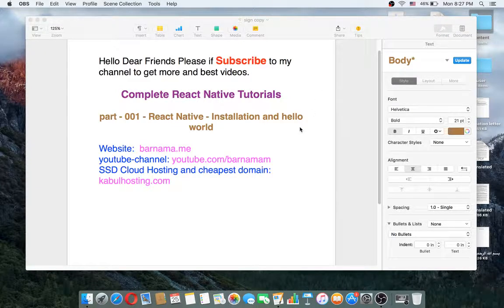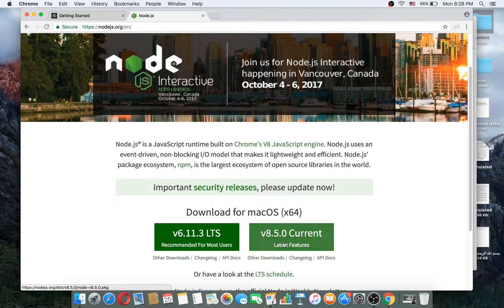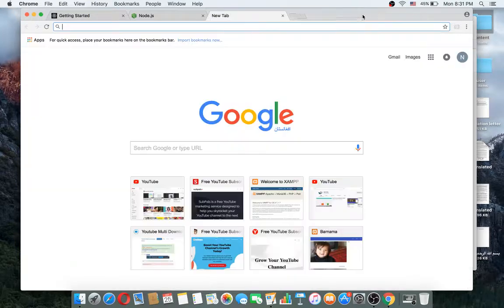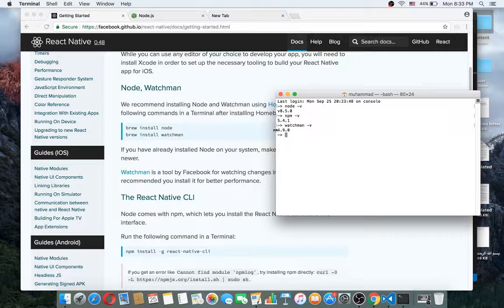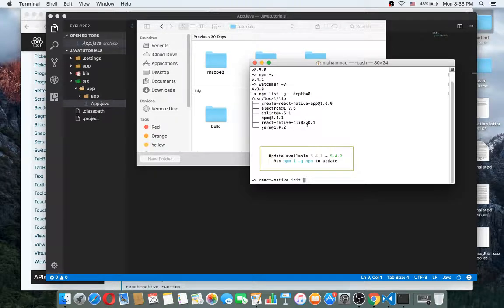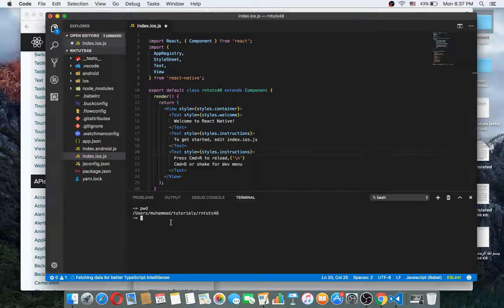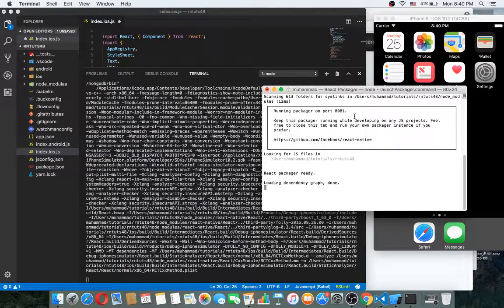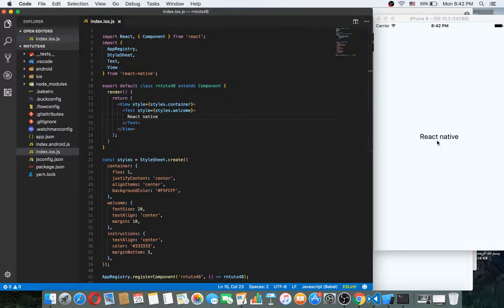React Native tutorials part 001 installation and hello world